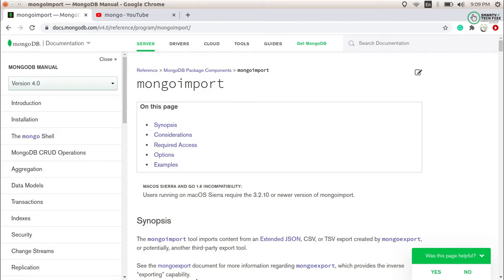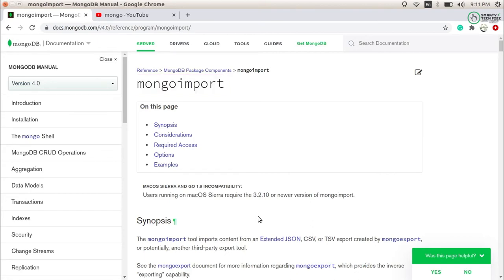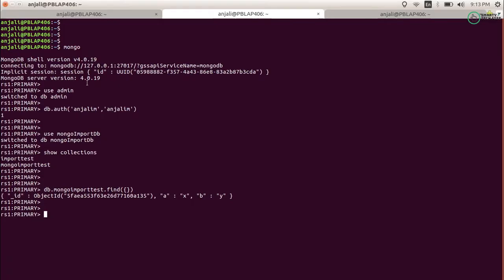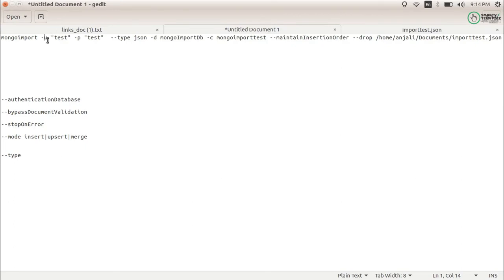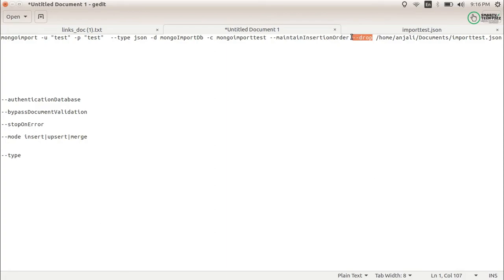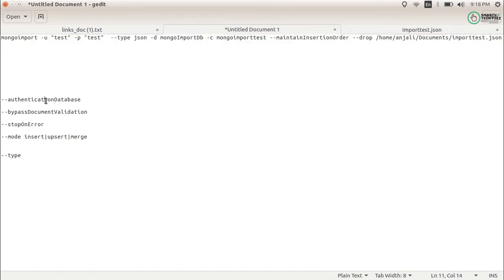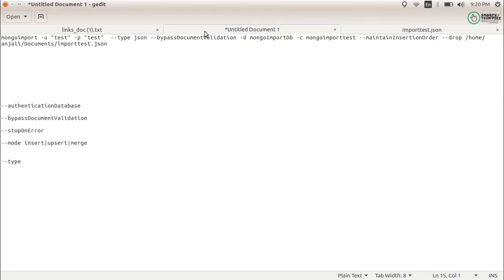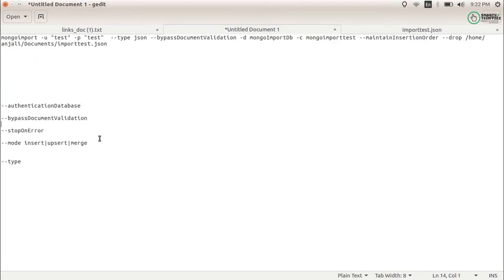How to import documents in mongoDb [ How to Use mongoimport in mongoDb ]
Today, we will be talking about mongoimport command of MongoDB. The mongoimport tool imports content from an Extended JSON, CSV, or TSV export created by mongoexport, or potentially, another third-party export tool.

In this, we will be only importing the data using the JSON file. Also, we will be discussing all the options which we use with mongoimport. Next, we will import the content using a CSV file to see the mongoimport options used for CSV.

mongoimport | mongoimport command in MongoDB | how to import data in mongodb collection | how to import document in MongoDB collection using mongoimport | How to import document using JSON file in MongoDB